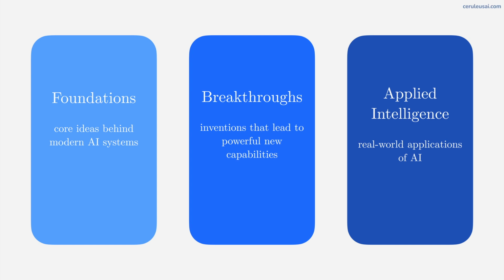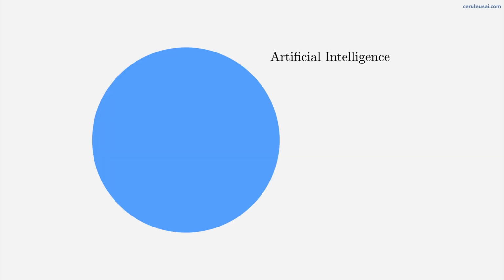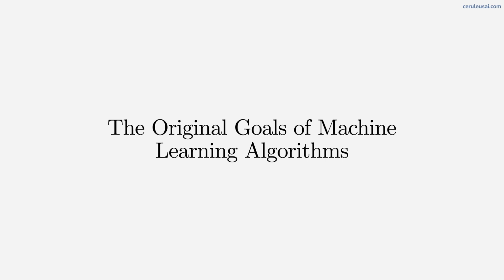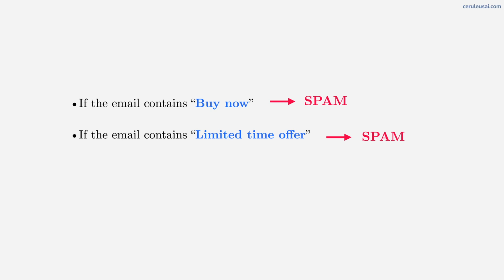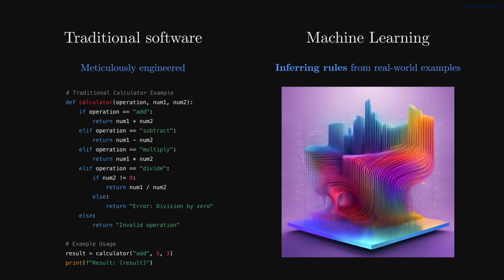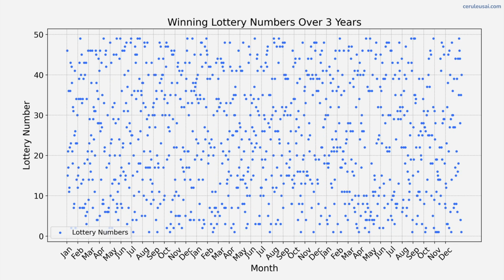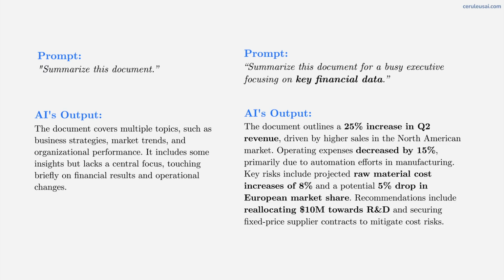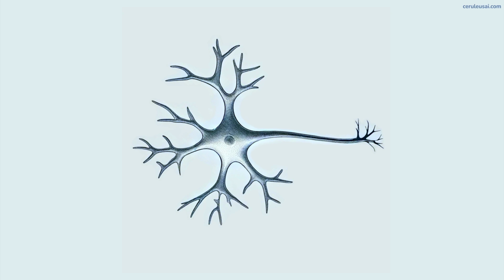AI course Part 1: Core Principles to Truly Understand AI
Dive into the fundamentals of Artificial Intelligence, Machine Learning, and Deep Learning. This video clarifies how AI mimics human intelligence through algorithms, explains how ML infers patterns from data (unlike traditional programming), and highlights Deep Learning’s neural network architectures inspired by the human brain. Learn why data quality is paramount for training, how Generative AI pushes the boundaries of content creation, and understand the nuances that often lead to these terms being used interchangeably.

00:00 Welcome to the course
01:54 Different terms for AI
04:18 The Goal of Machine Learning Algorithms
06:52 No Data, No Machine Learning